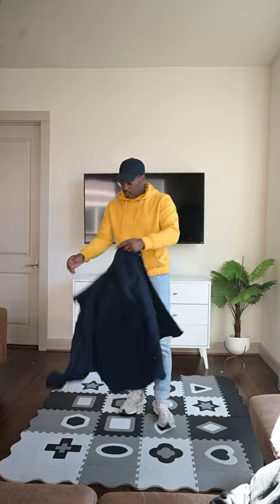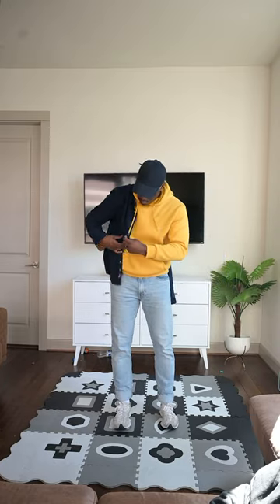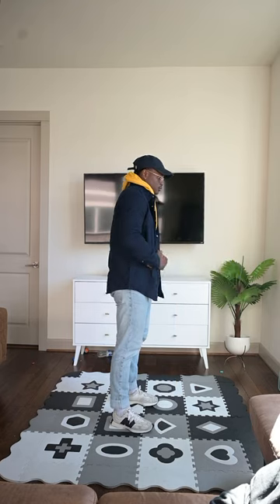CQR Men's All Cotton Flannel Shirt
CQR Men's All Cotton Flannel Shirt, Long Sleeve Casual Button Up Plaid Shirt, Brushed Soft Outdoor Shirts